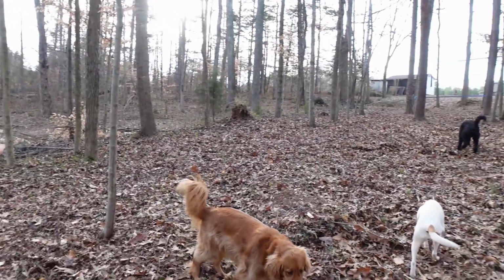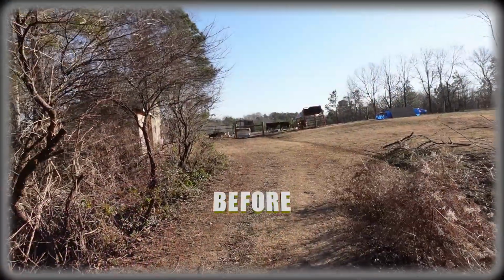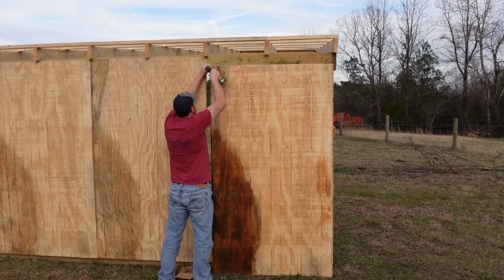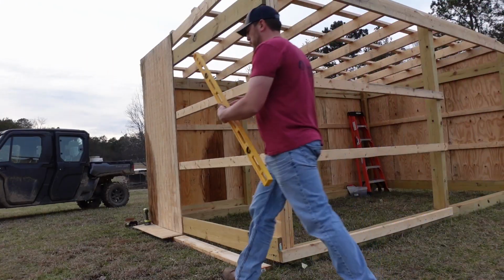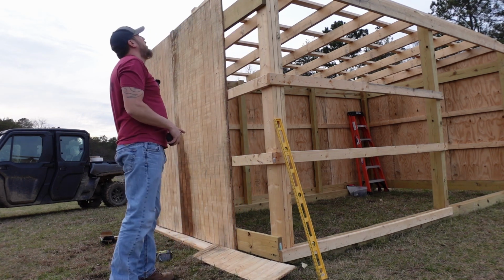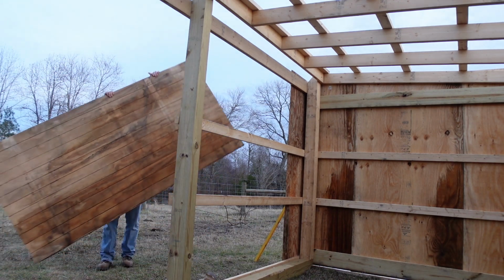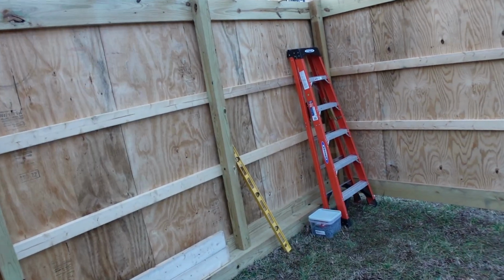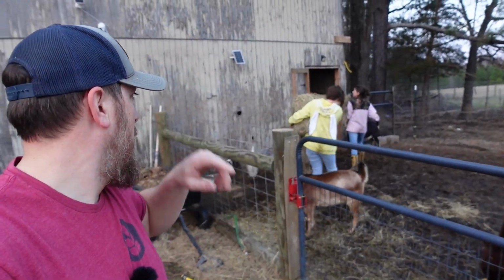Two SAWS and a GIRL | Mobile pasture shelter build 4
Jeri has been hard at work clearing the property. We pick back up on the mobile pasture shelter build.
Video Contents:
00:00 - Intro
01:12 - woods clearing update
05:05 - Duck pond update
05:24 - The barn is visible
07:08 - Shelter update
07:48 - Working on mobile shelter
19:58 - Update on shelter build
21:46 - Evening chores
25:29 - Recap
25:47 - Thanks for watching!

All Content Owned by Ferko Family Farm, no use without permission from Ferko Family Farm.